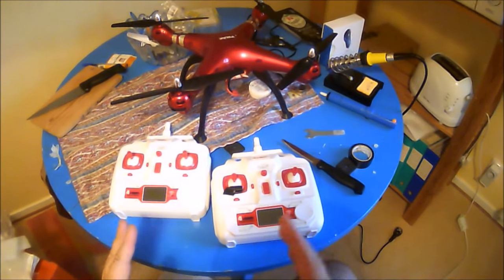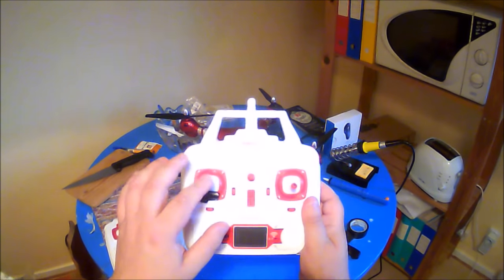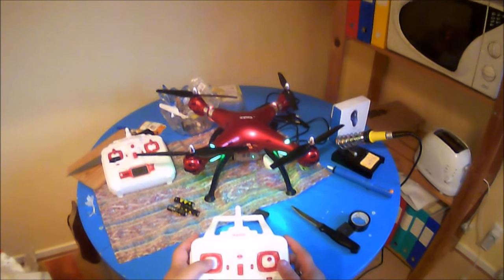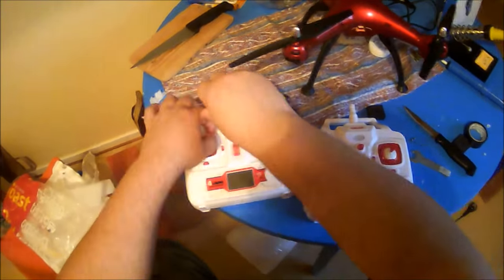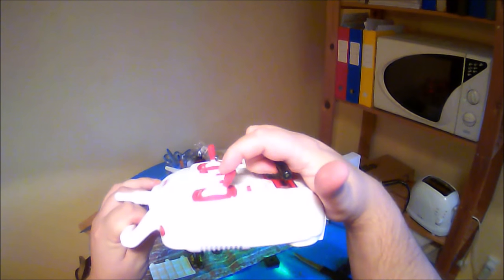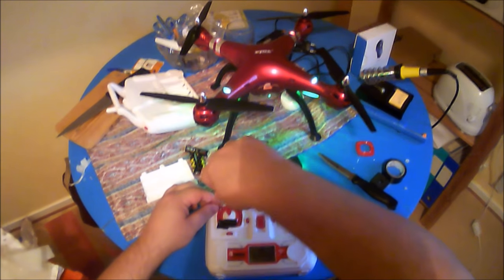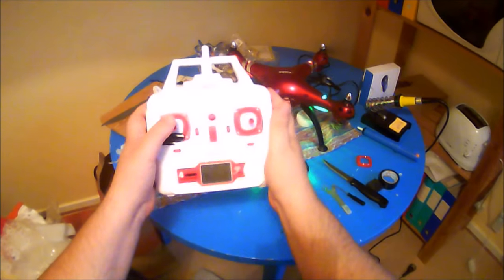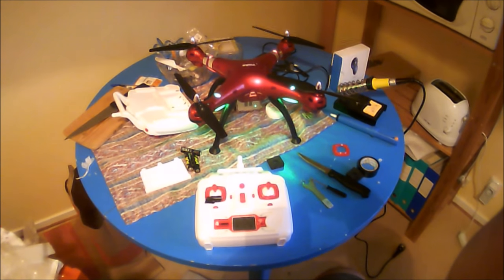The Syma X8HG motor shut down issue with two controllers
The motor shuts down despite you havent pulled the throttlestick all the way down.

OBS! Sorry bout the lag in the sound and picture. Dont know what really happend there?